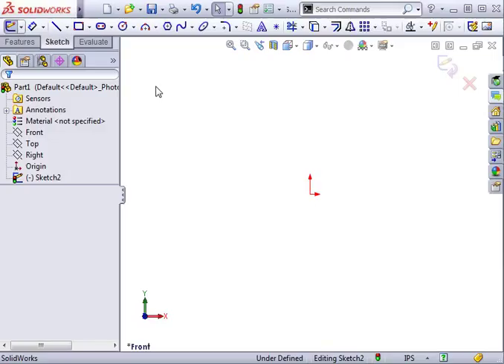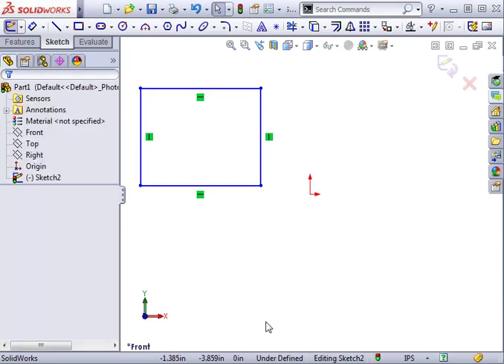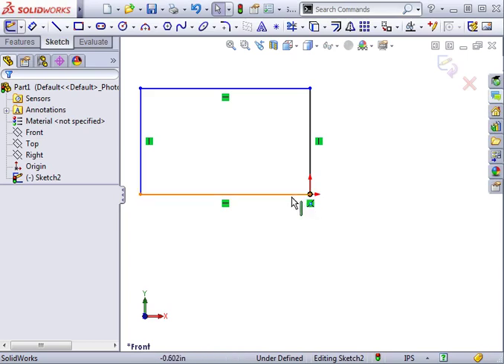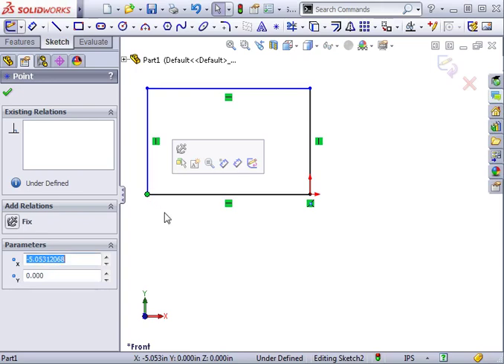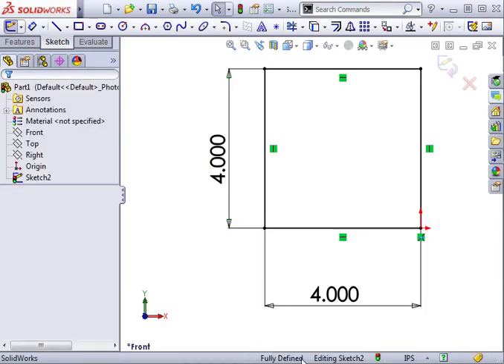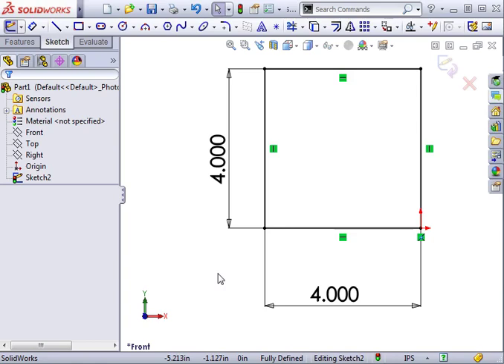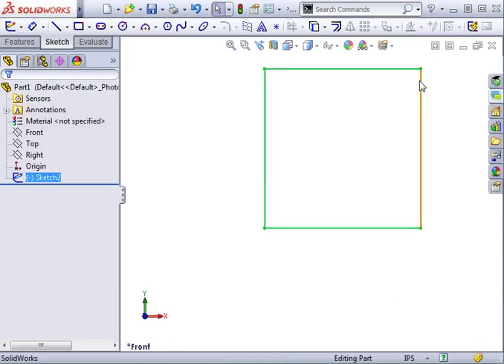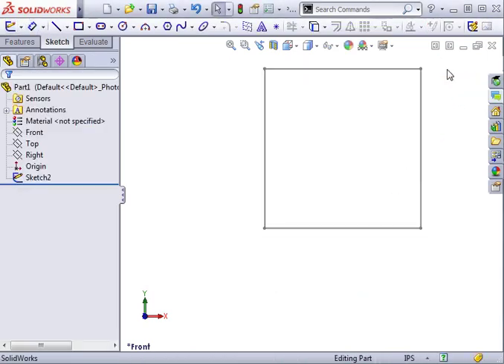02 The Sketcher 09 Fully Defined Sketches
SolidWorks Sketching & Part Modelling Fully Defined Sketches